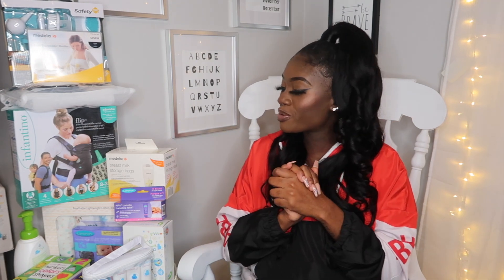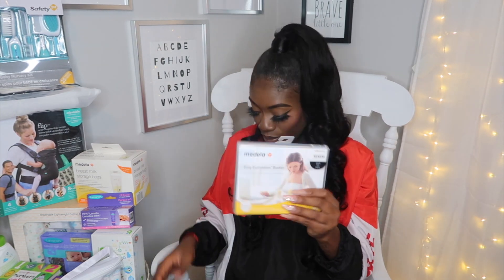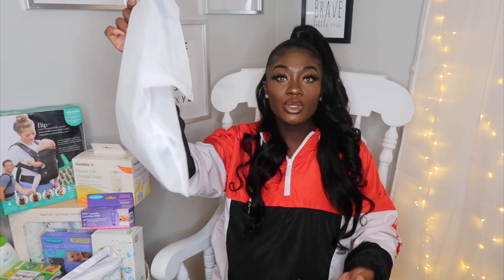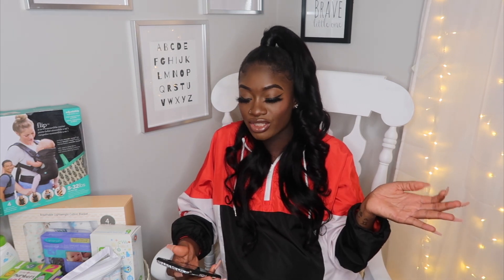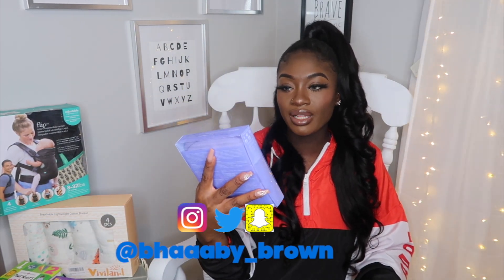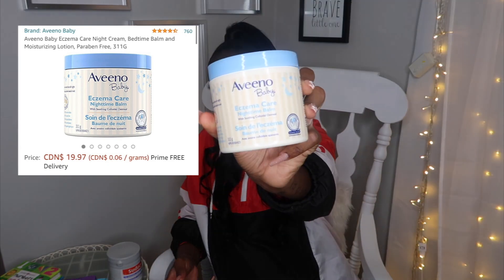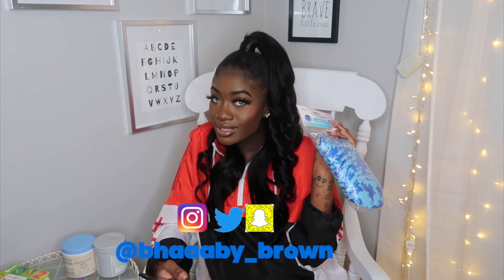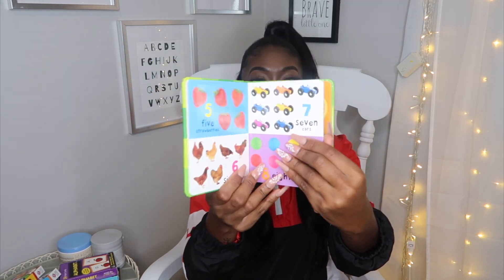MOMMY MONDAY - BABY & PARENTING AMAZON HAUL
Happy Monday !! 🥳 Hope you had a great weekend and are ready for this new week ahead.  On today’s episode of Mommy Monday series i share with you guys some of my current amazon favourites.

SnaphChat - Bhaaaby_Brown

INFO:
Camera: Canon G7X
Editing: FCP
Country: Toronto, Canada

FTC: not